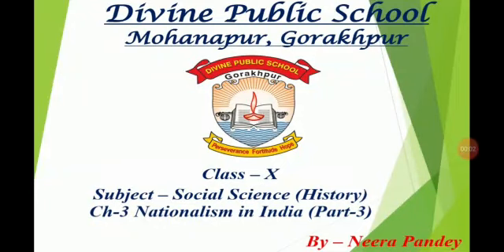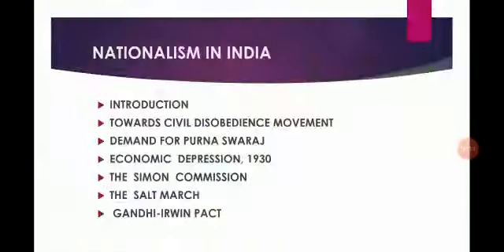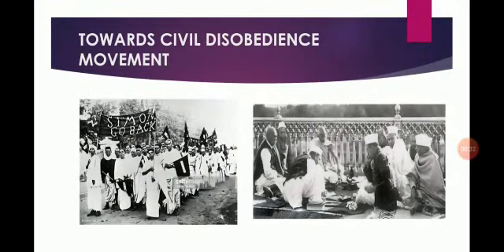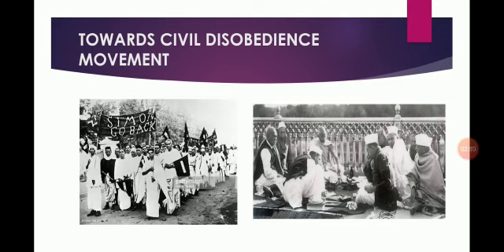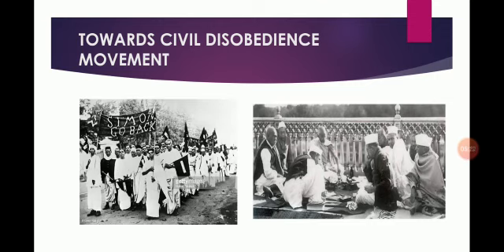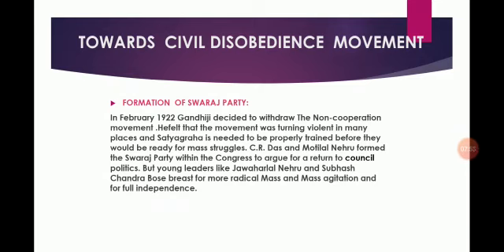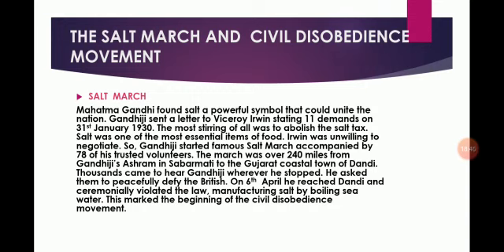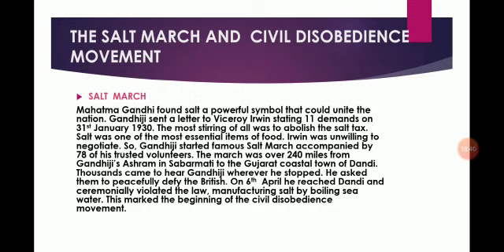Class - X Social Science(History) Ch-3 Nationalism in India (Part - 3)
Nationalism in India (Part - 3)